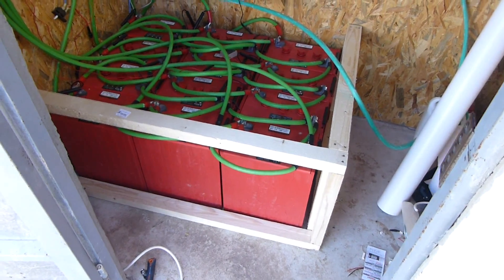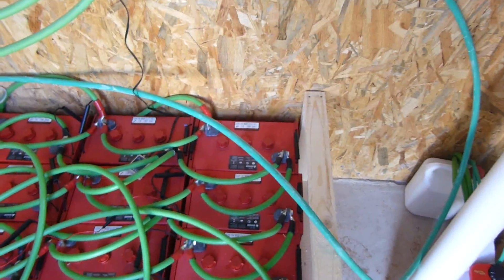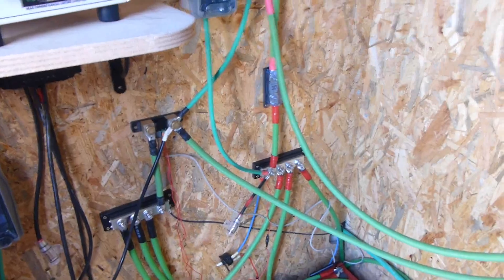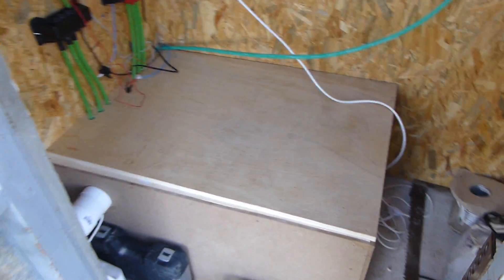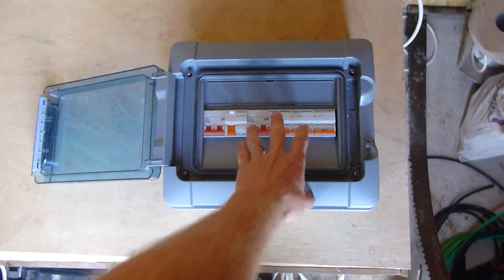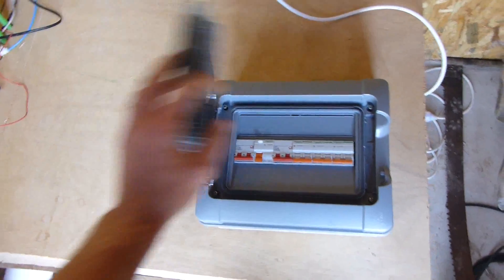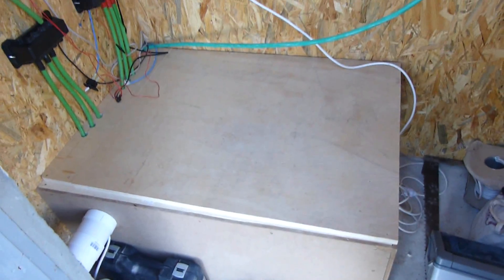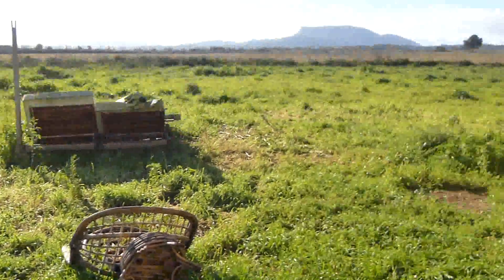Off Grid - DIY - Home Solar Install - P5 - Battery Box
In this update, I build the battery box to protect the rest of the equipment from the hydrogen gases produced by the batteries.